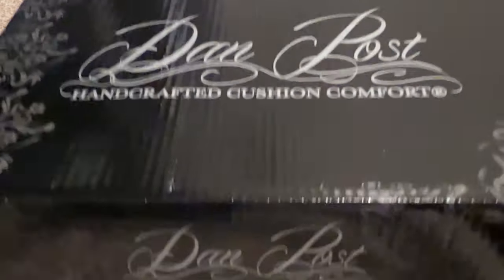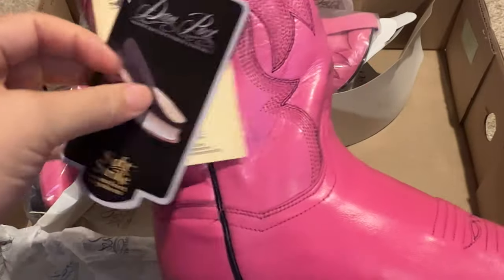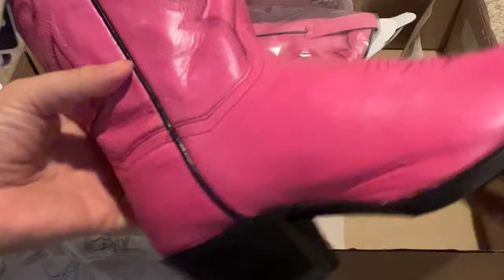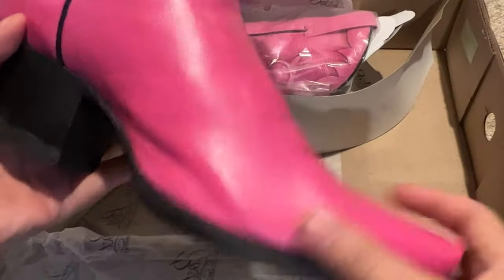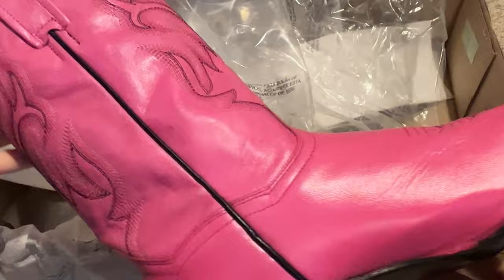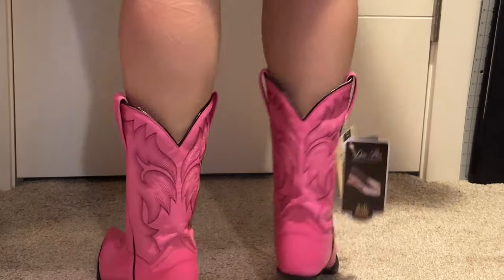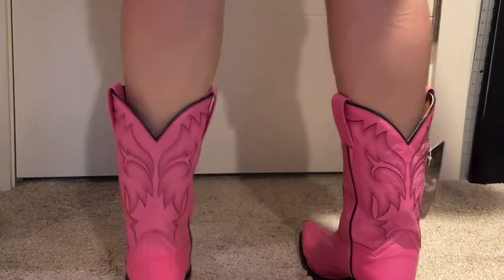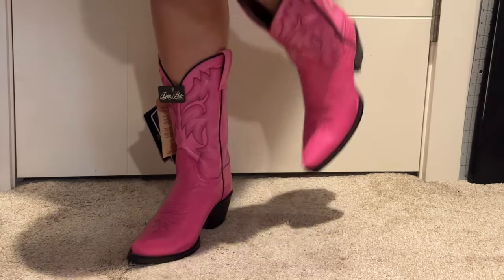Dan Post Pink Cowboy Boots!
6513 132nd Ave NE No. 142, Kirkland, WA 98033